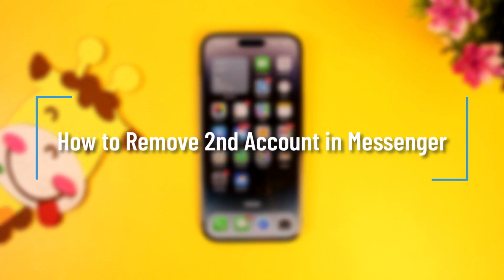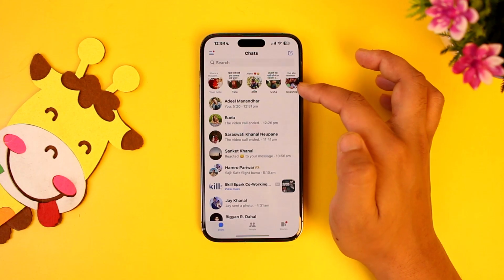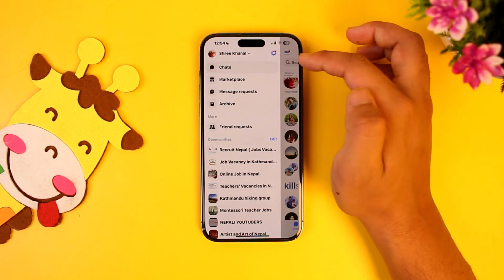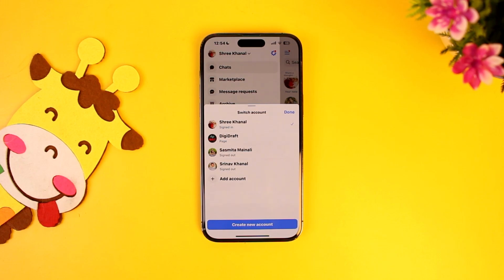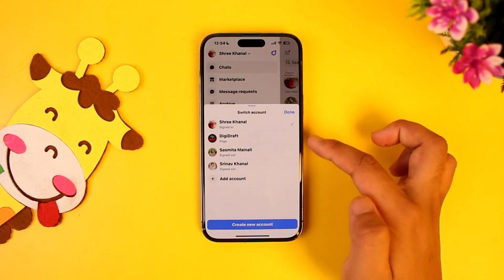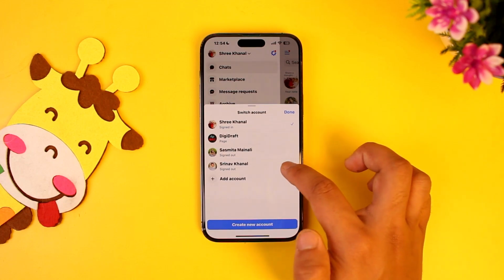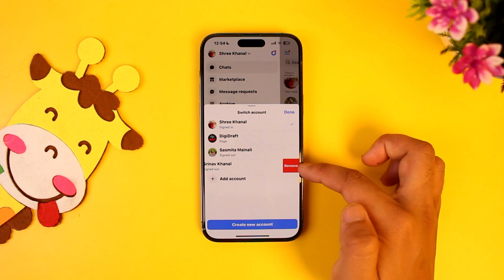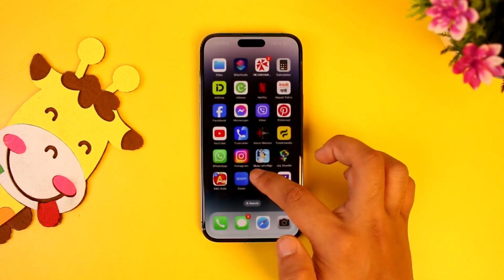How to Remove 2nd Account in Messenger !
This video demonstrates how to remove a second account from the Messenger app on your iPhone. The tutorial guides you through accessing the account menu, swiping left on the account you want to remove, and tapping the "Remove" option.

Chapters:
0:00 Introduction
0:13 Accessing Account Menu
0:27 Swiping Left on Account
0:39 Removing Account
0:48 Conclusion